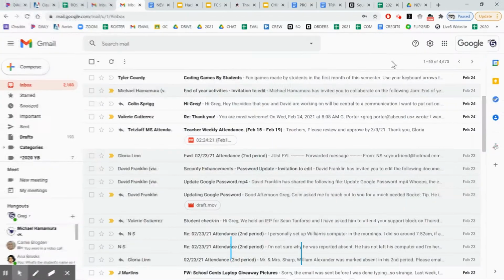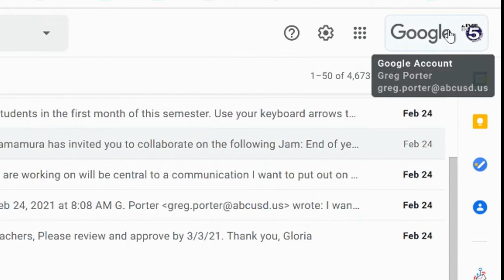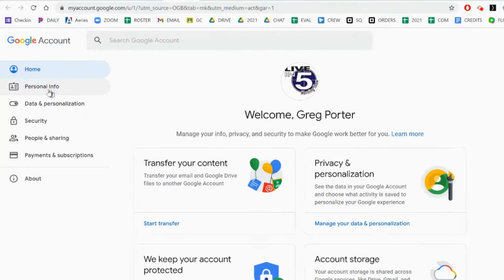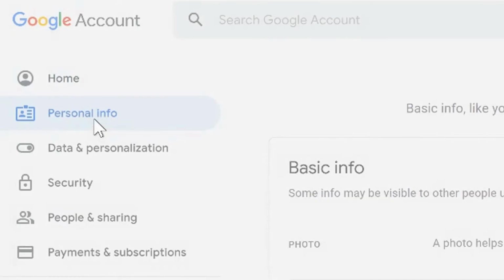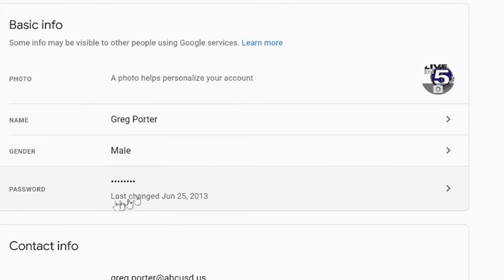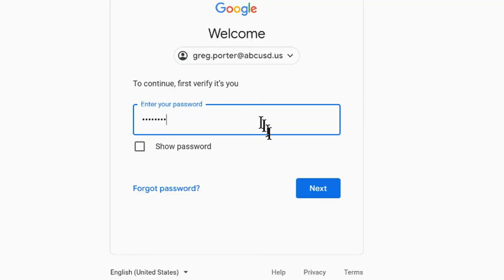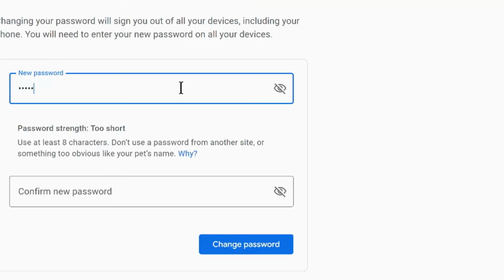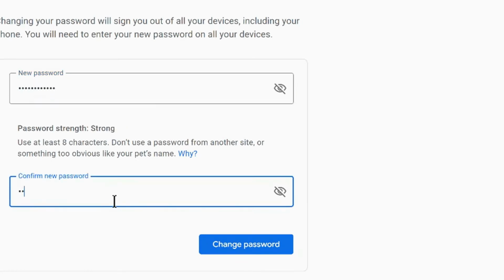Rocket Tips🚀 - Email Password Requirement